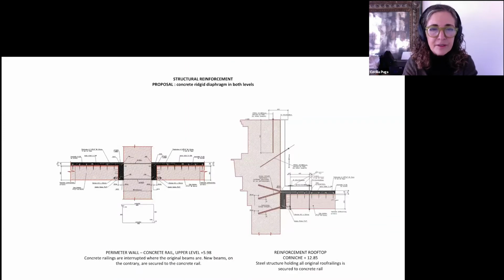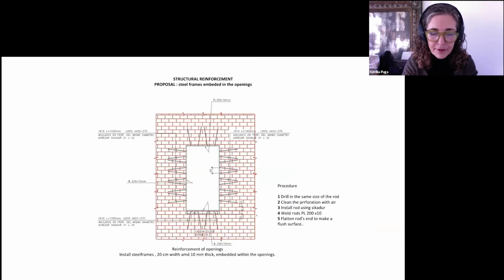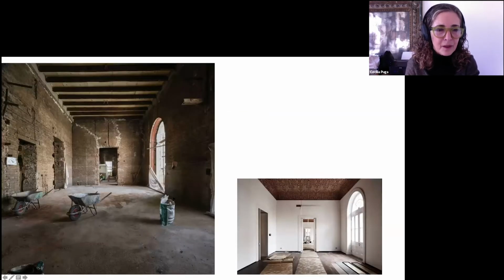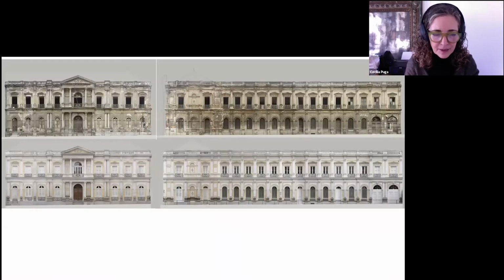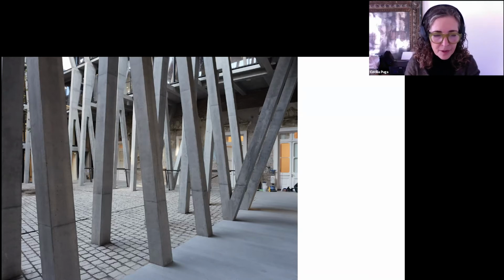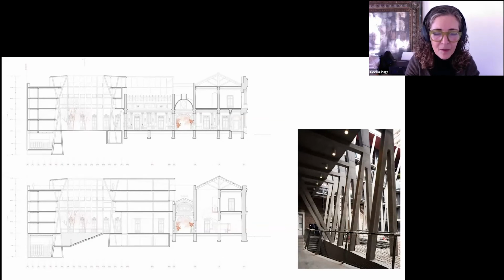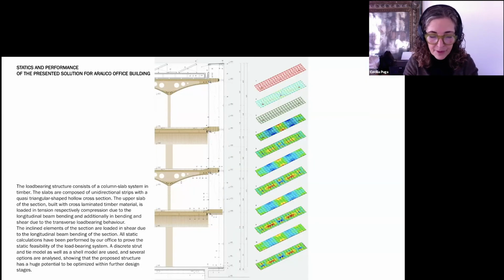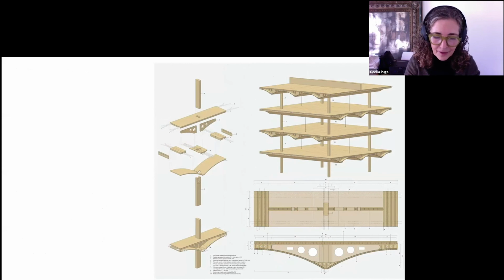Cecilia Puga | Conceptual Design of Structures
The conceptual design of structures is at the heart of the design process and when the most fundamental and influential decisions are taken for a project. It merges experience, intuition, tradition, site constraints, technical solutions and, above all, the genius and sensitivity of the designers.